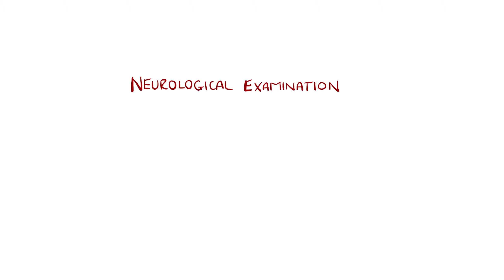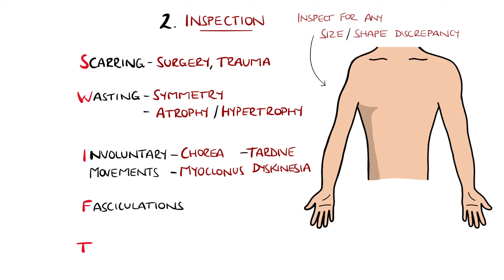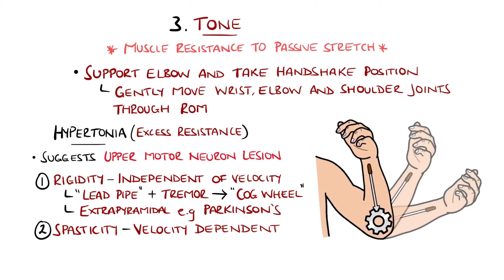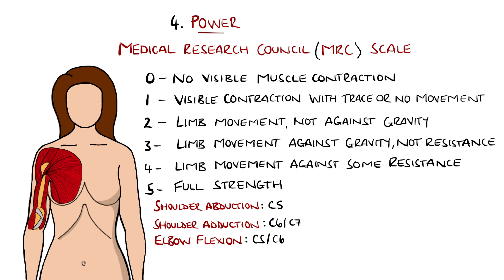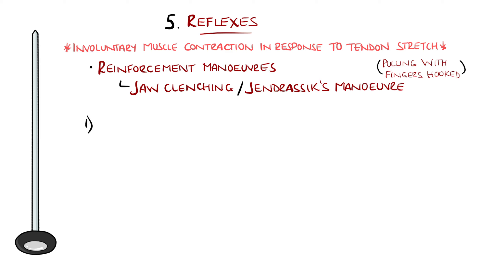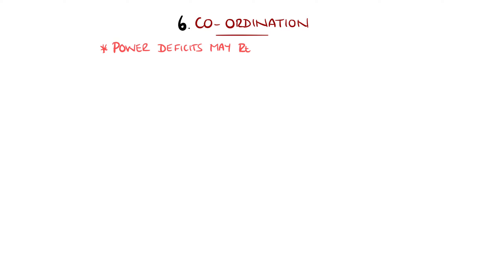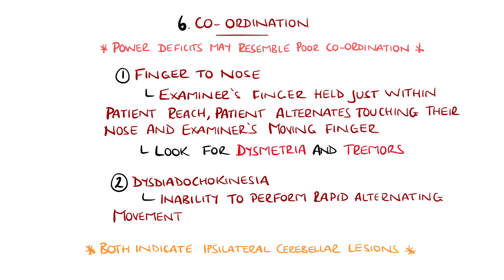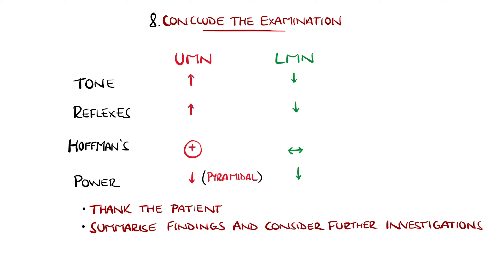Neurological Examination of the Upper Limb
A systematic approach to the Upper Limb Neurological Examination, including key features of Upper vs Lower Motor Neuron lesions, as well as mnemonics and high yield points.

Video Timestamps:
0:00 Preparation
0:53 Inspection
2:13 Tone
3:36 Power
6:22 Reflexes
8:13 Co-Ordination
9:15 Sensation
10:31 Concluding the Examination

Venepuncture Kit: